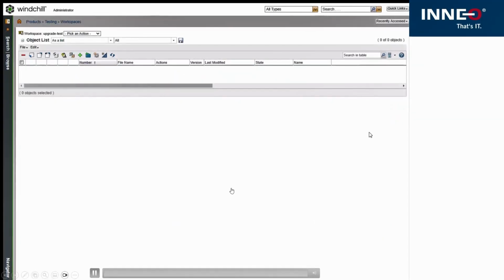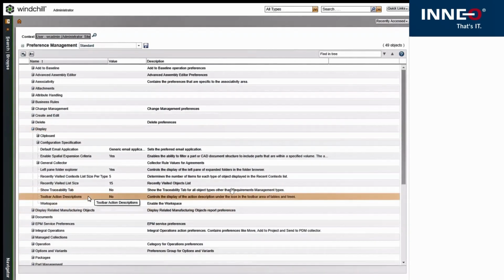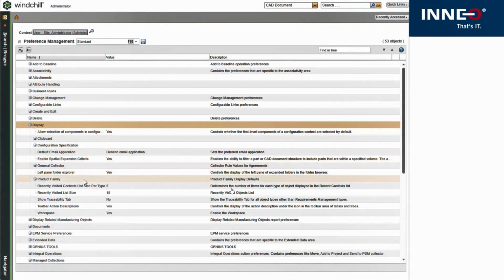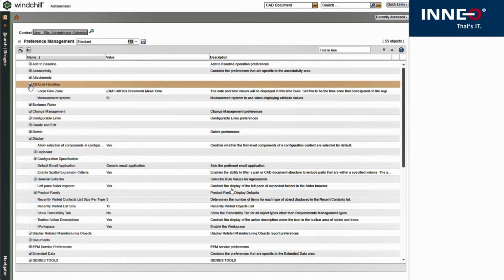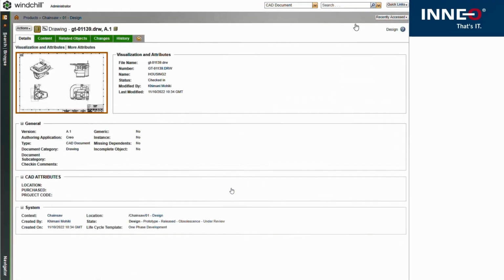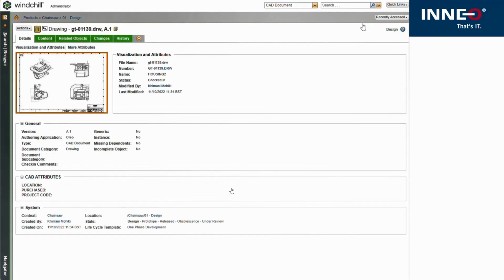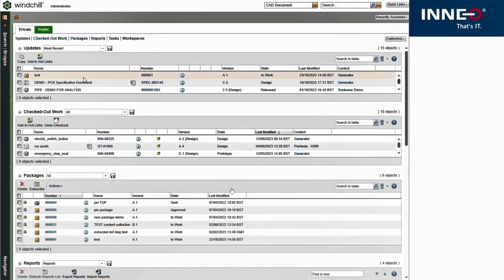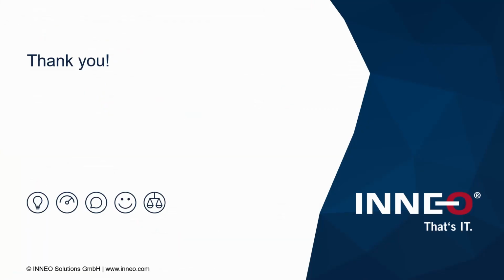Windchill Display preferences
This video'll delve into the intricacies of customising your Windchill interface, focusing on three key aspects: toolbar descriptions, time zones, and measurement units.

Your toolbar is your gateway to navigating Windchill efficiently, and customising its descriptions can drastically enhance your workflow. We'll walk you through the process step-by-step, demonstrating how to tailor toolbar descriptions to suit your specific needs, ensuring easy access to essential functions.

Next, we'll address the importance of setting the correct time zone within Windchill. Accurate timestamps are crucial for tracking document revisions, task deadlines, and collaboration across distributed teams.

Finally, we'll delve into the realm of measurement units. Consistency and accuracy in engineering data are paramount, and configuring the right measurement units in Windchill is key to achieving this. We'll provide you with clear instructions on how to customise your measurement unit settings, enabling seamless collaboration and eliminating discrepancies in your projects.

Whether you're a seasoned Windchill user or just starting out, these tips will empower you to optimise your workflow and maximise productivity.